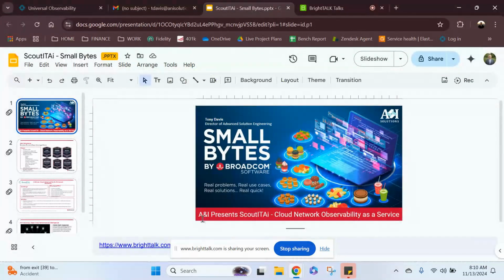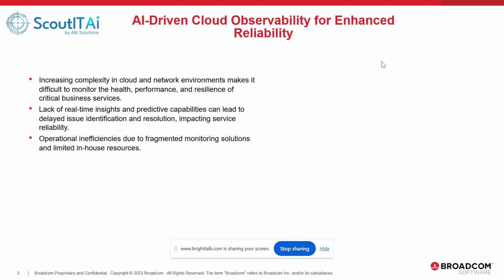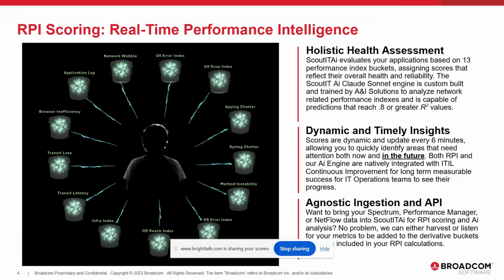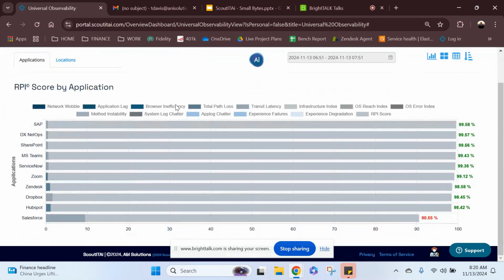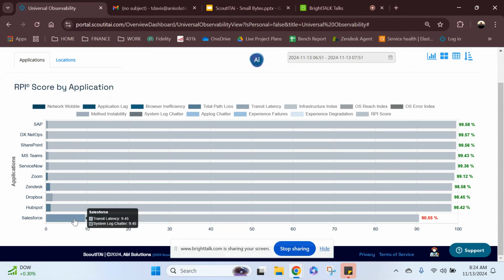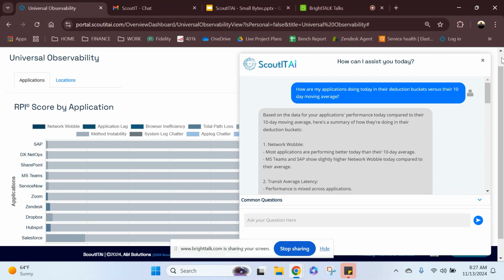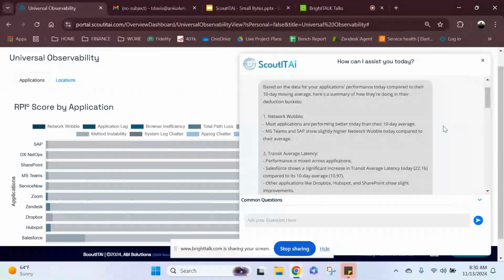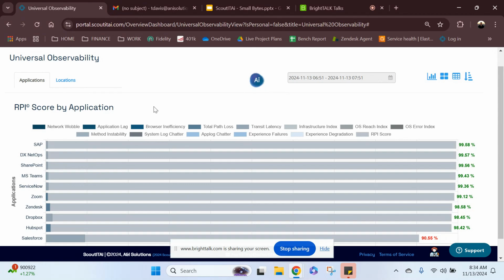SMALL BYTES: A&I Presents ScoutITAi: Cloud Network Observability as a Service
Learn about ScoutITAi, an Enterprise Platform powered by Broadcom. Along with streamlining the user interface of Broadcom products, it enhances the overall buying experience through automation, ease of use, and drives immediate value. Looking for a simplified and quick way to assess the performance of your ISPs and web apps? ScoutITAi is a cloud network performance monitoring service that delivers expert-led insights to measure the precise impact of critical business services. ScoutITAi includes a fully conversational GenAI interface (Sonnet 3.5 model) custom built for analysis of performance data, including prediction!

Want more from Broadcom?